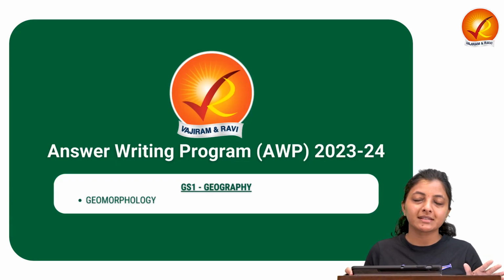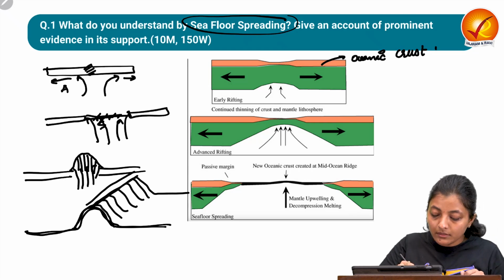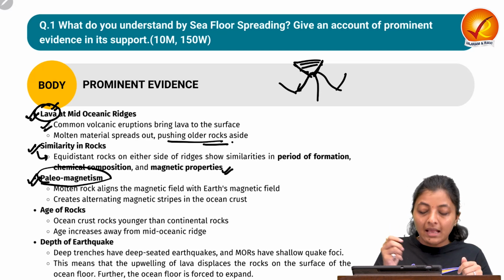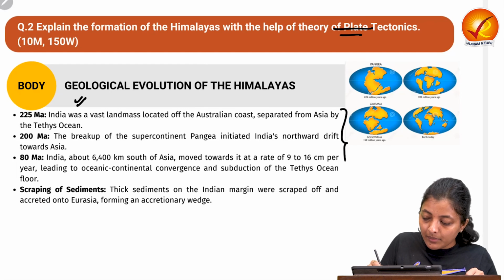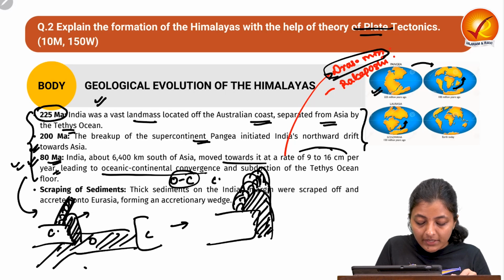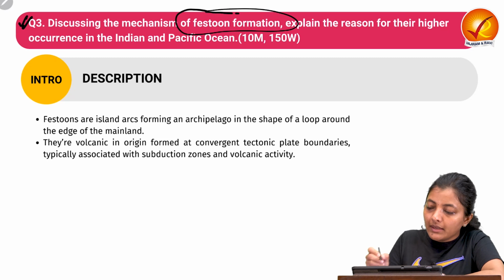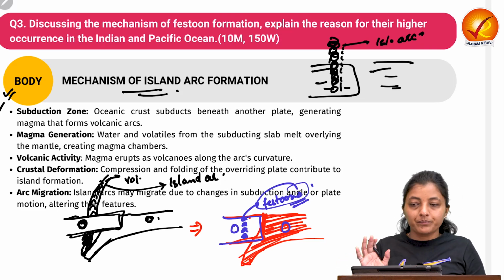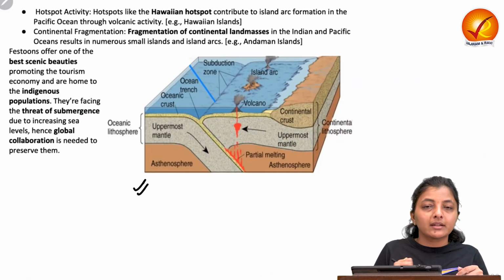Mains Answer Writing Programme | 18th March 2024 Discussion | Vajiram and Ravi